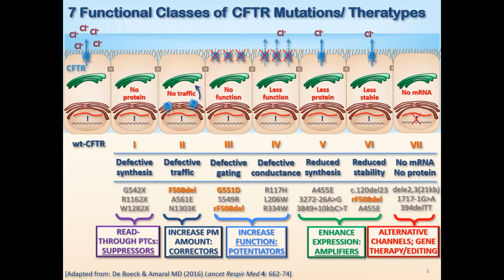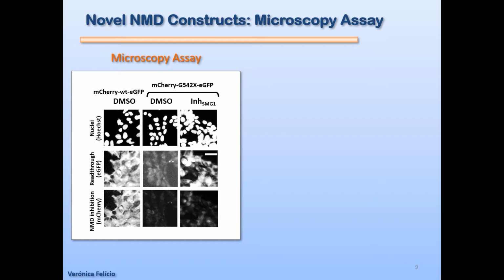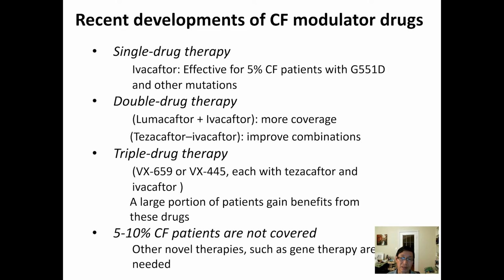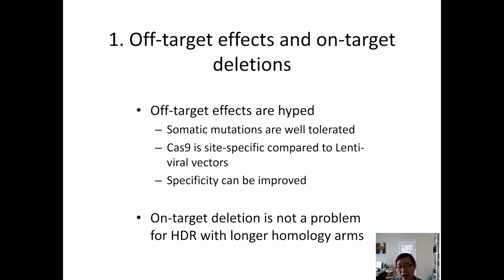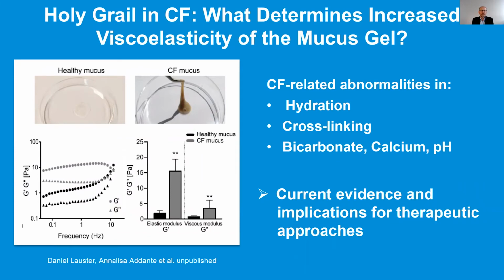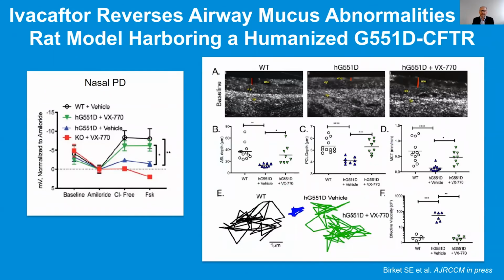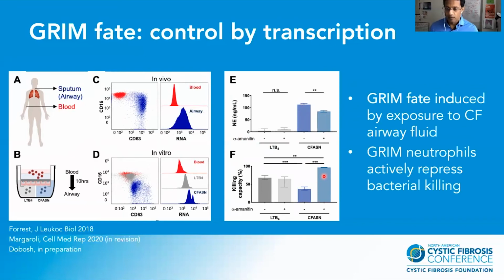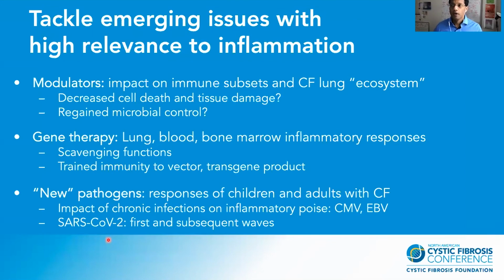NACFC 2020 | S24: Leveraging Lung Biology: Gateway to Therapy for All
Highly effective therapies for CFTR deficiency are available for 90% of CF patients. Unfortunately, the drugs will not help all patients and there is a pressing need to address therapeutic strategies that for all individuals with CF. This symposium will address innovative treatment strategies and features of airway biology we need to understand to bring effective therapy to all.